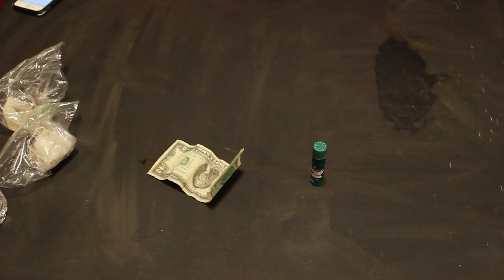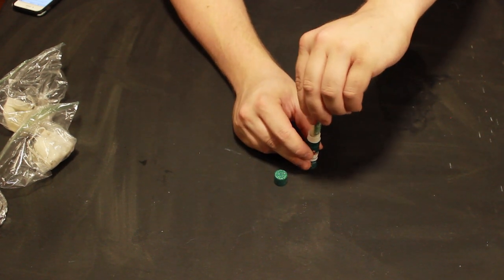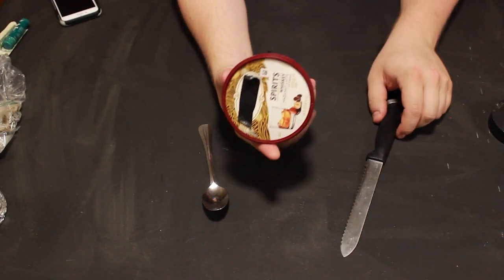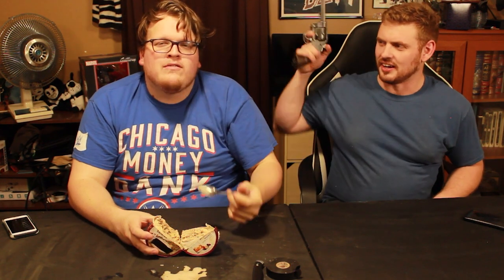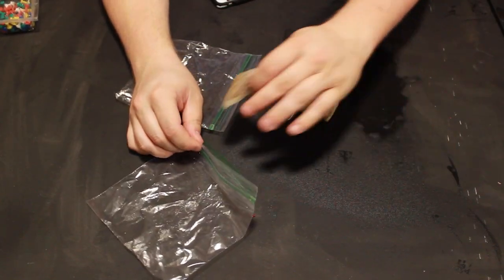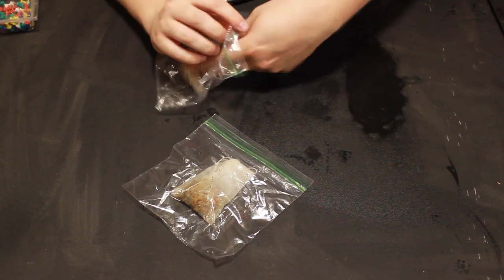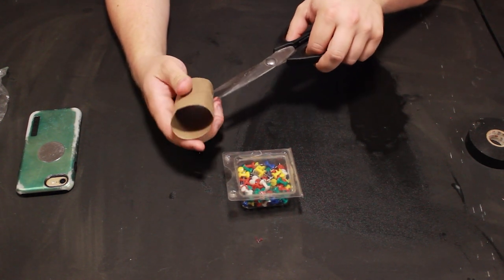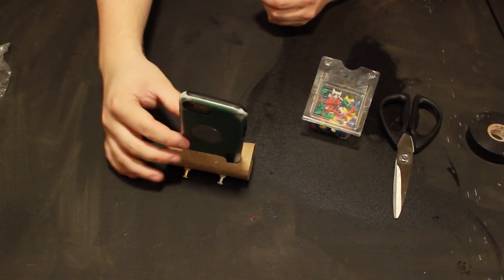Lifehacks w/Zach & Mason!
Well that took a turn... hope you learned something!

Wanna follow us? Wanna see our gorgeous faces? Hear our hilarious mouth sounds? Do it here:

Zach: Twitch.tv/grattysarcadezach

Mason:Twitch.tv/grattysarcademason

You're cool Kevin!

You're Cool Zapsplat!